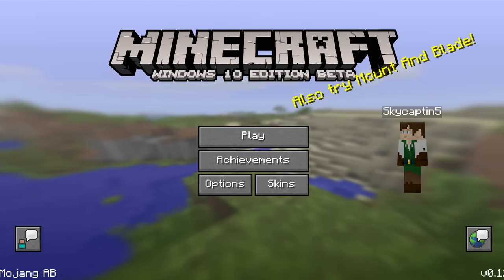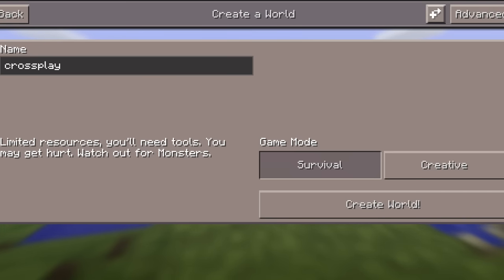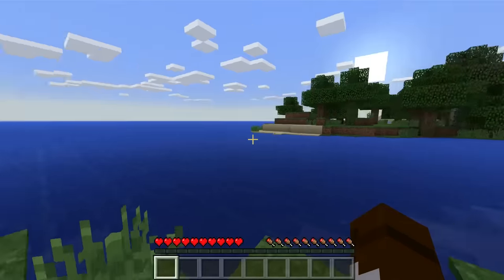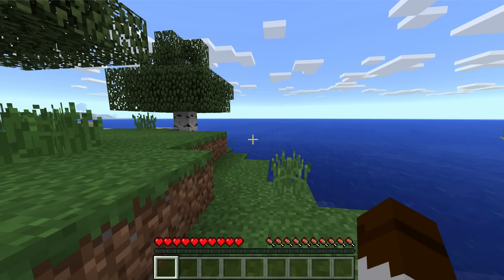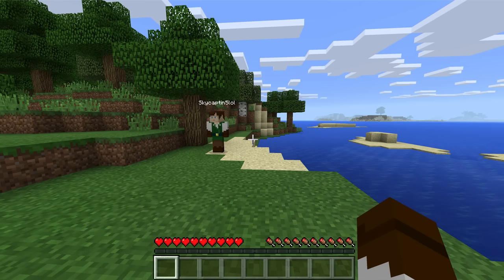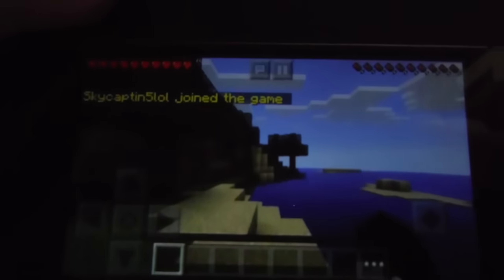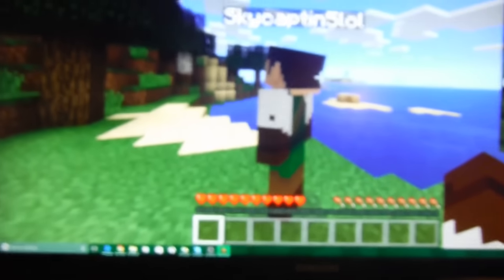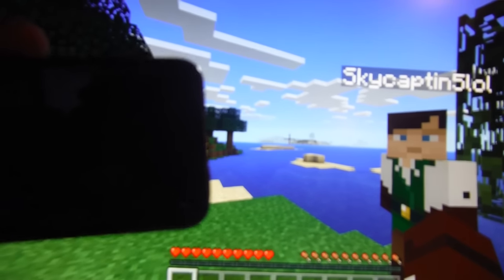Minecraft Windows 10 Edition: Cross-Play with Minecraft Pocket Edition IOS/Android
Minecraft Windows 10 Edition Cross-Play with Minecraft Pocket Edition IOS and Android where users can now play together on local networks and join each other if playing on Windows 10 Edition